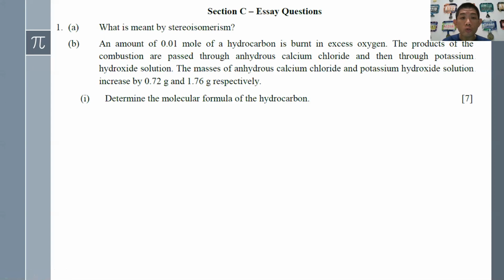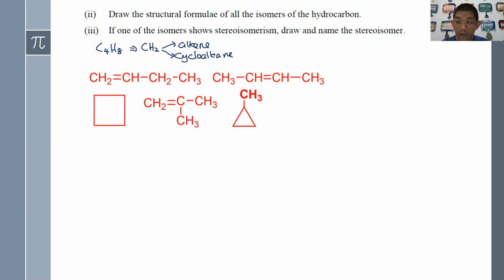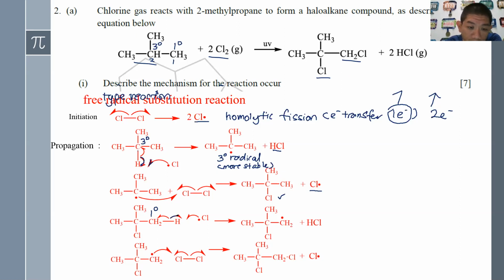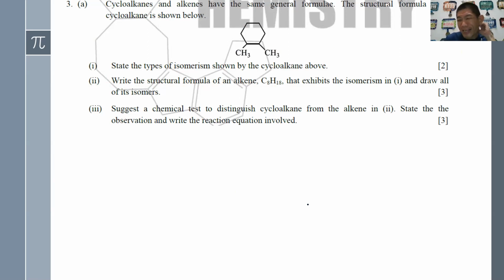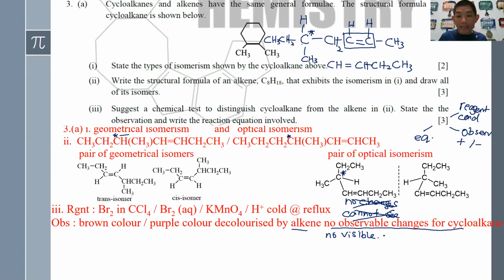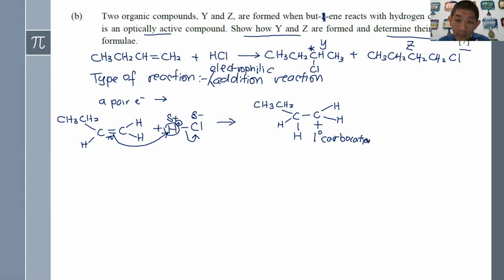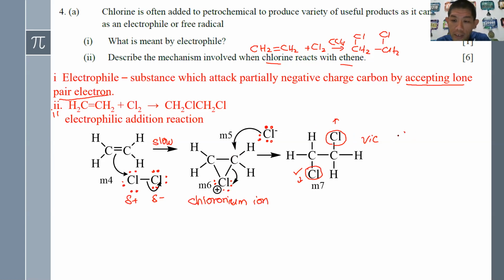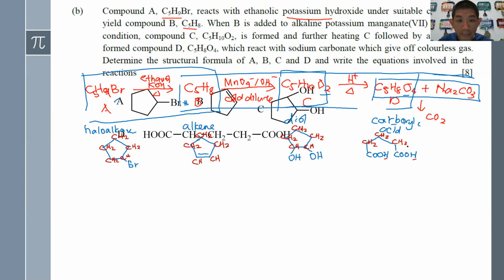STPM Chemistry Sem 3 : Chapter 2 - Hydrocarbon (Part C)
Section C : Essay Questions discussion